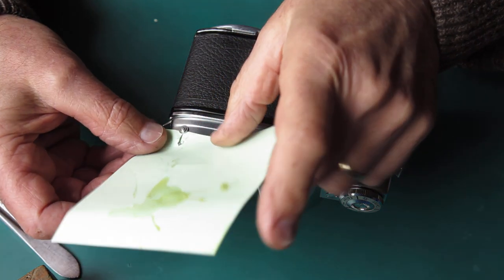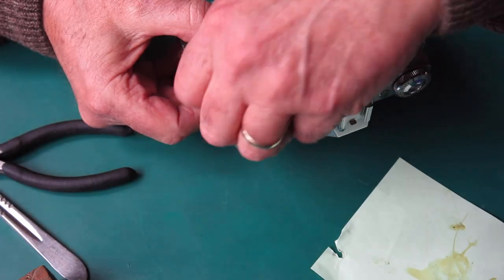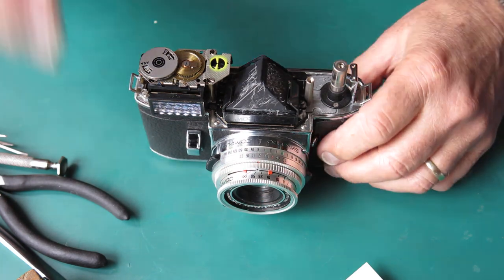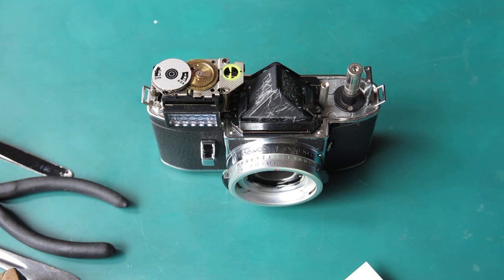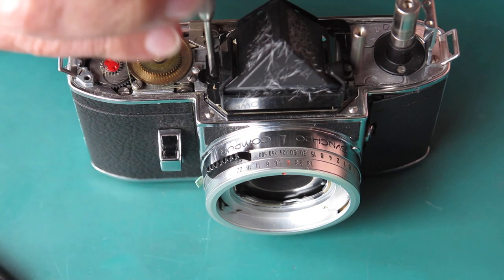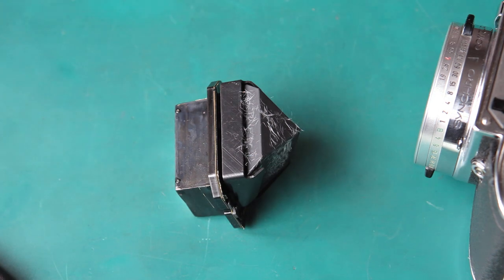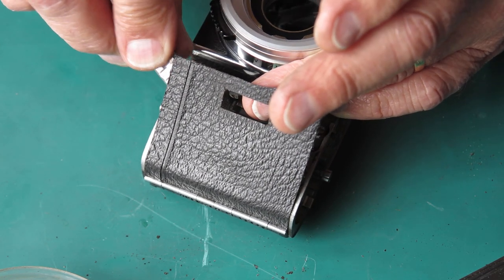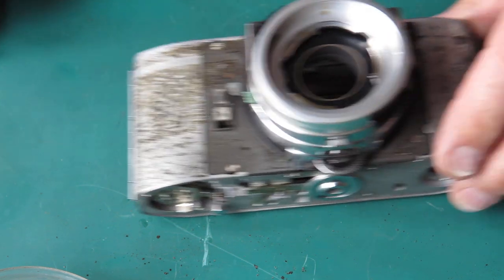Retina Reflex III service, part 01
Servicing a Kodak Retina Reflex III camera. This one looked quite good, but the shutter didn't work very well.